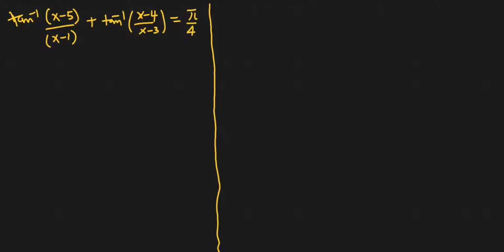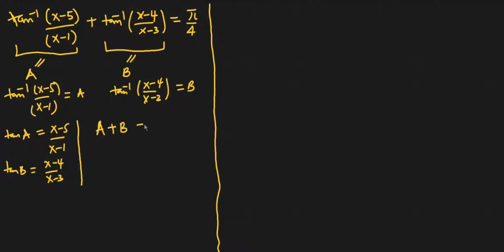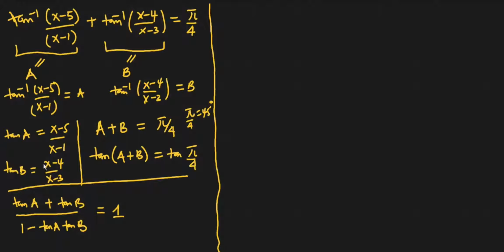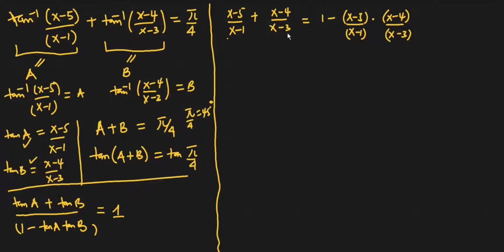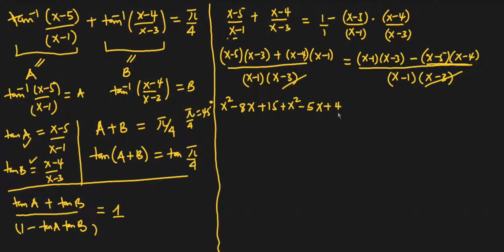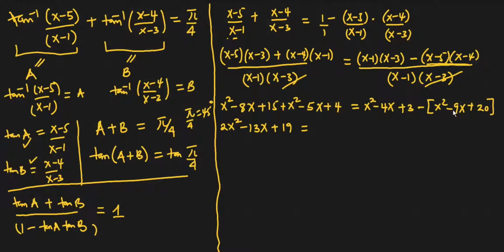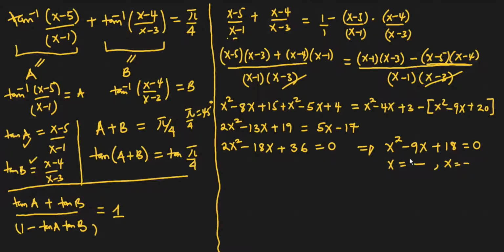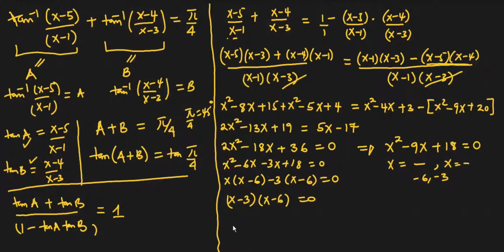How to solve Trigonometric function with Arctangents, Math Sucks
How to solve Trigonometric function with Arctangents  | Math Sucks. In this video I demonstrate how you can quickly solve a trigonometric problem involving arctangents and find the unknown variable like x. The possible two values found one satisfies i.e, x=6, and x=3 doesn't. Math doesn't suck, we suck at Math.